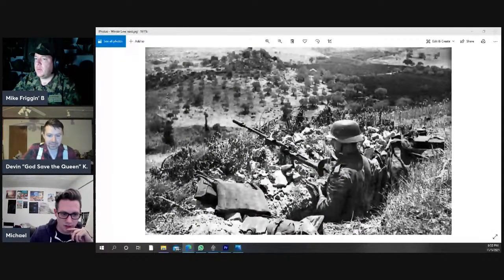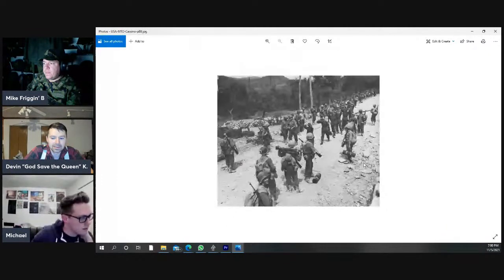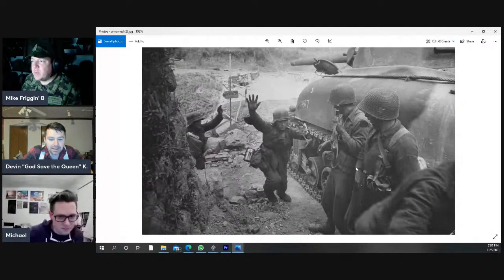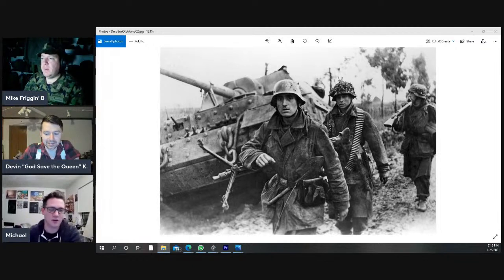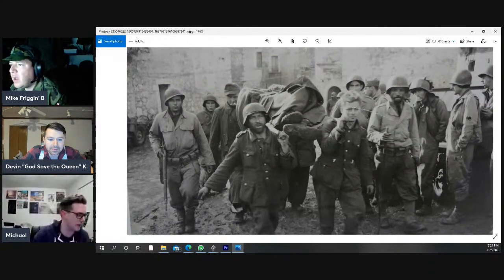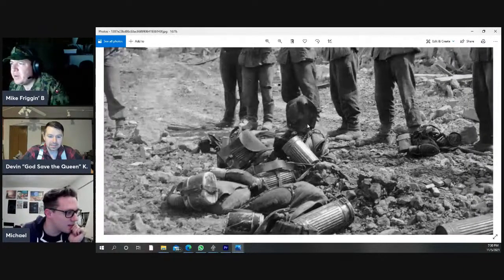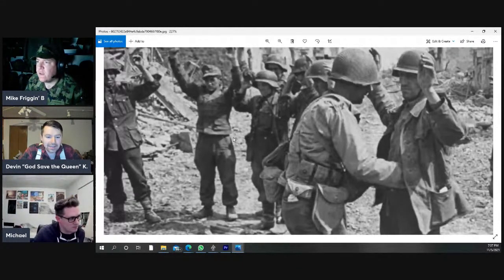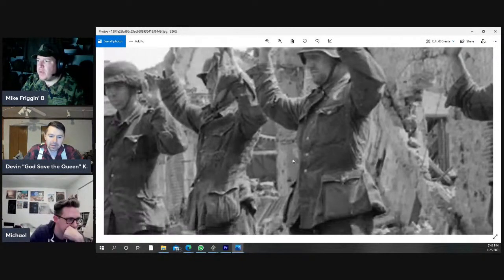Friday Night Shite with the Cast of "The Whinery"... Devin K, Michael A, and Yours Truly...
Like this channel? Want it to keep expanding with cool new content? You can make that happen by supporting it via:
Bitcoin: 173Yu7hxmPeCExhFdVhShXVt12SckfLebP